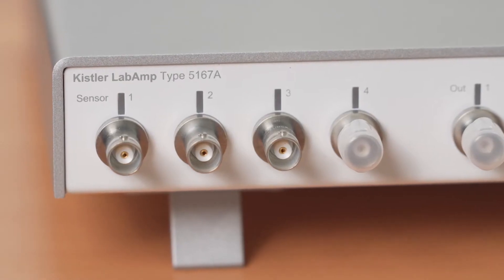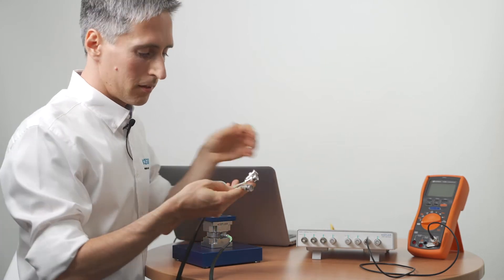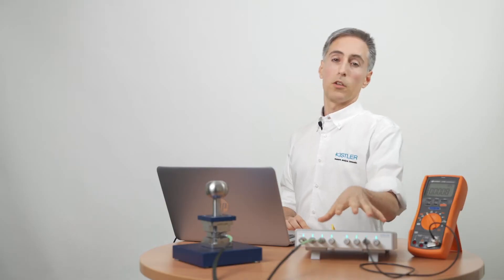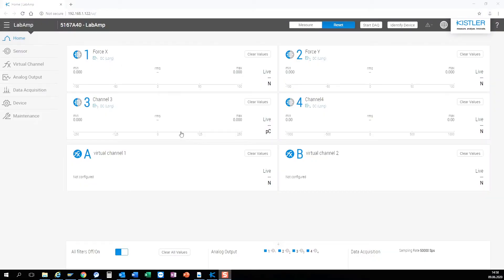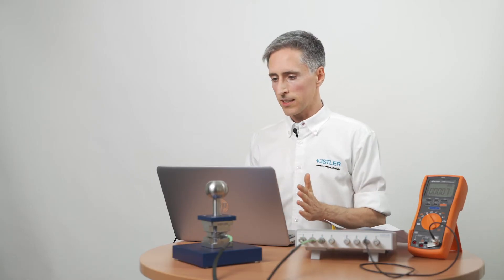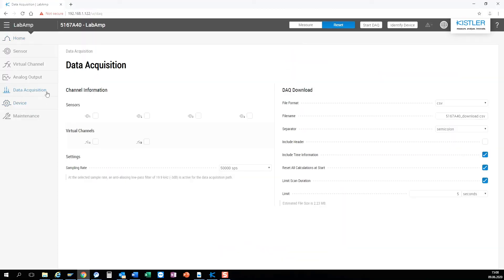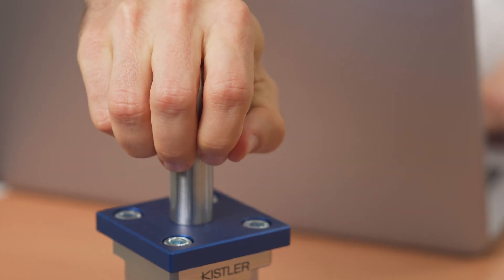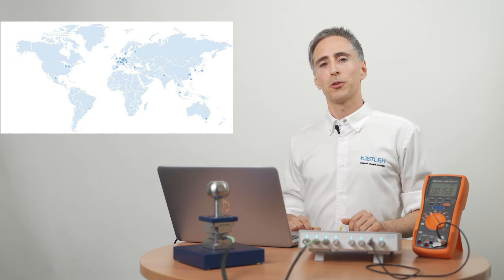LabAmp explained in 4 minutes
Want to see how simple it is to set up a piezoelectric measuring chain with a Kistler LabAmp charge amplifier? Martin Stierli shows you how to connect everything up, configure the channels – and start measuring! No need to install any software on your PC: simply connect to the device's web interface. Then you can work with the analog outputs, or use the integrated data acquisition to capture your sensor signals. A very simple live data download direct from the web user interface delivers a csv file to your PC. That's how simple it is! Of course, there are also more sophisticated SW tools that are compatible with LabAmp’s data acquisition so you can use signal triggers, etc. Ask your local Kistler contact!